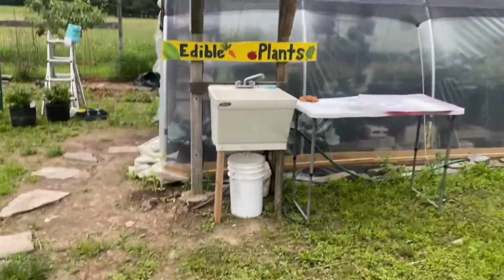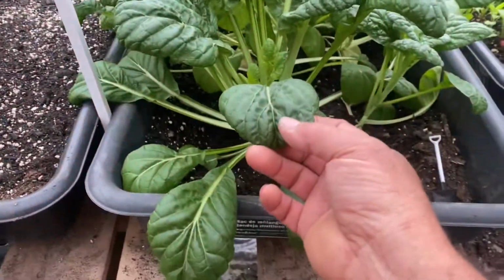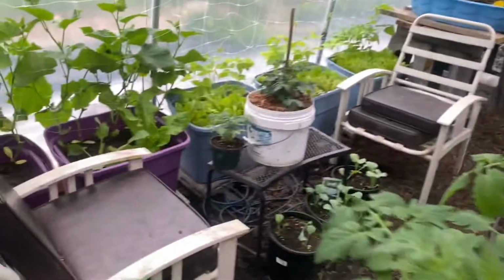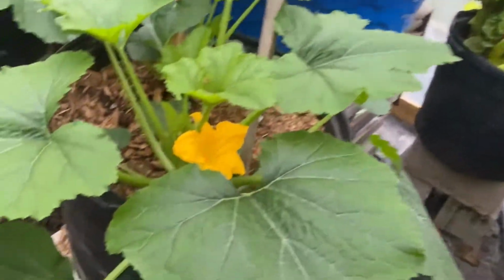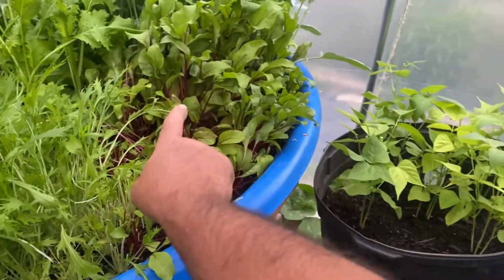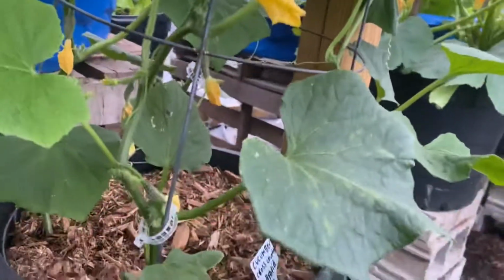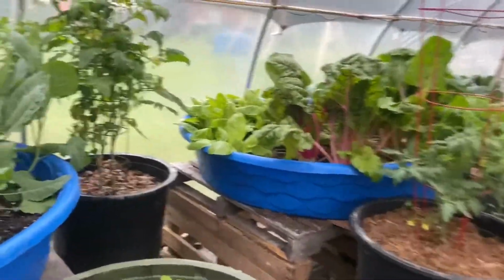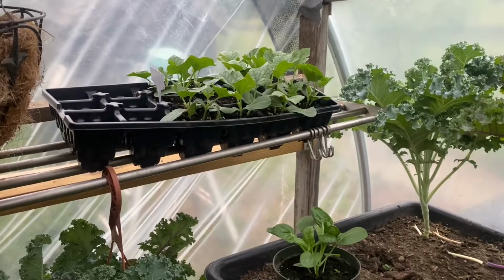June 12, 2021 hoophouse update growing green and other veggies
another heat surge in the hoophouse some greens don't like it